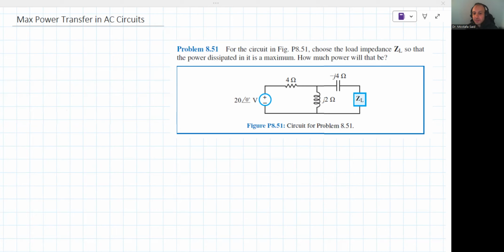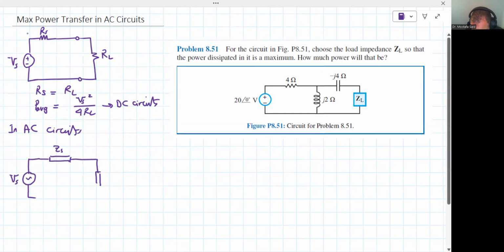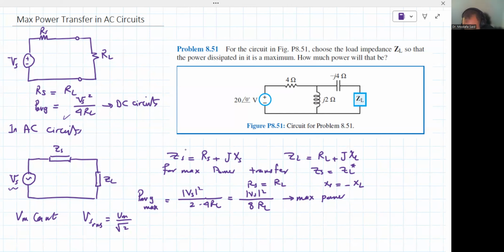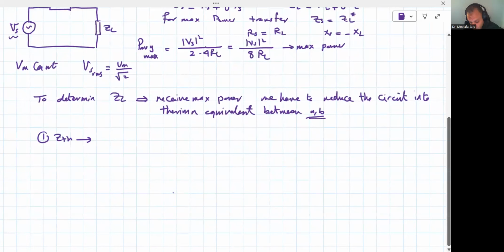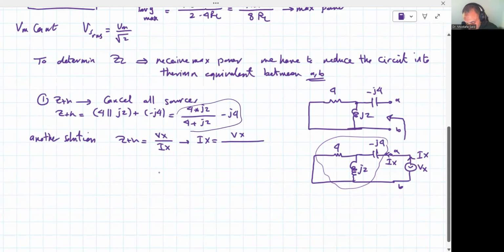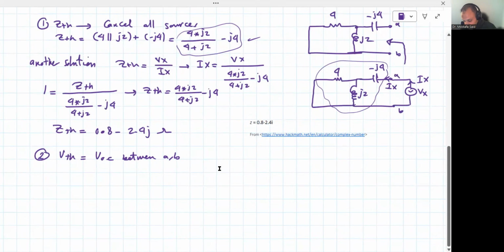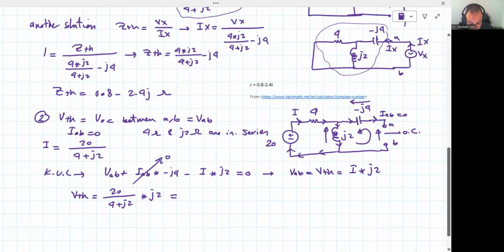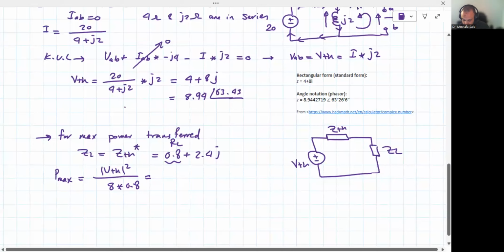Example on Max Power Transfer in AC Circuits